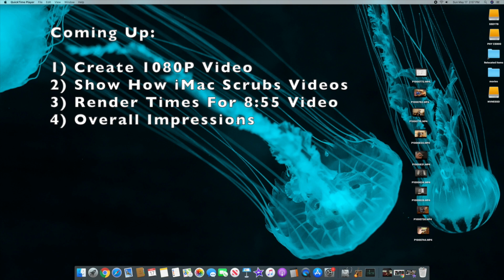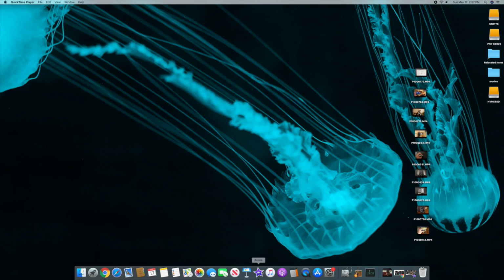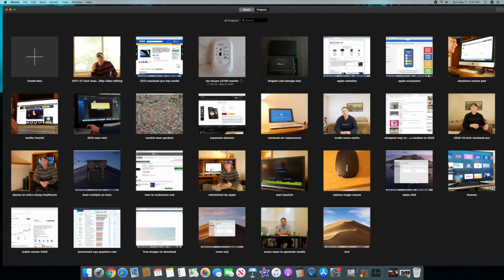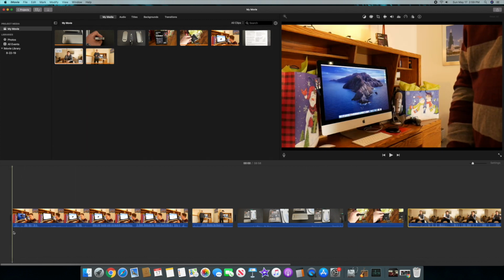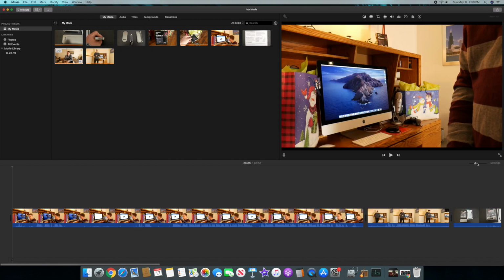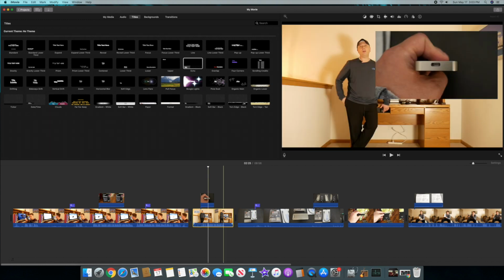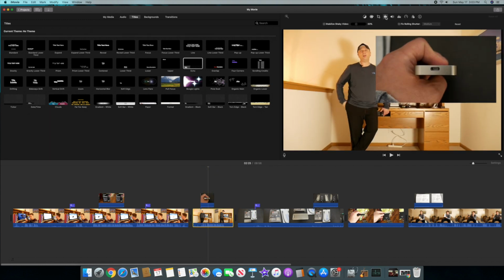2017 27" iMac Base Model Performance with 1080p Video Editing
If you are interested in the 2017 27" iMac base model (i5 with 8GB Ram) and 1080p video editing this video will show you how this model performs.

The 2017 27" iMac in this video -

8 GB Ram Upgrade For 2017 27" iMac
16 GB Ram Upgrade For 2017 27" iMac

In this video we create a full 1080p video using iMovie on the 2017 27" Base iMac in order to show you real-world performance on this model of Apple computers.

If you are interested in 1080P video editing, Apple Computers, and making YouTube videos then this video will show you one of the best devices to use for 1080P video creation.